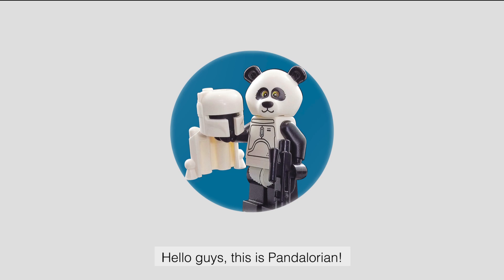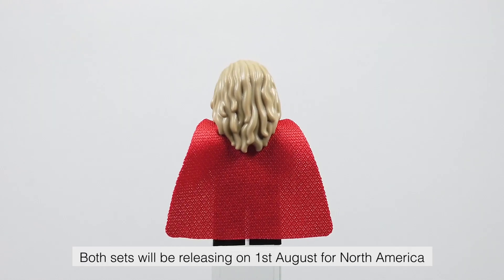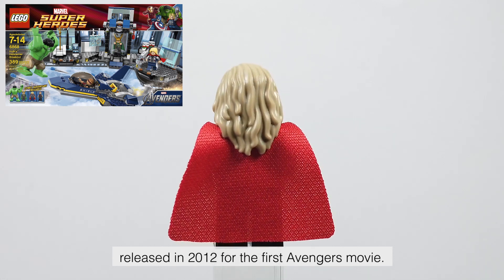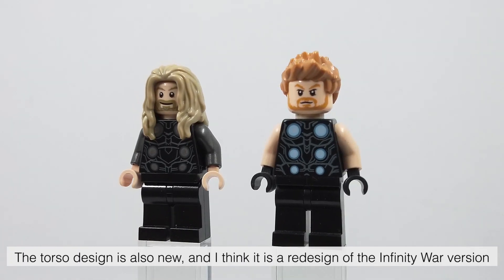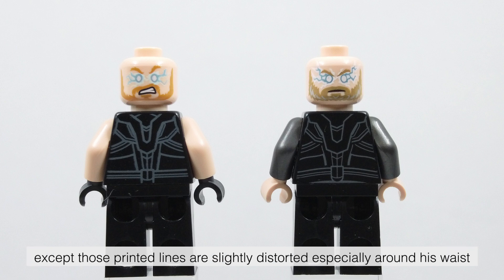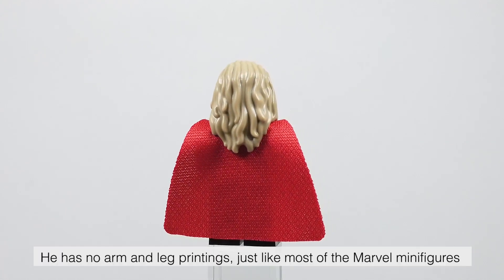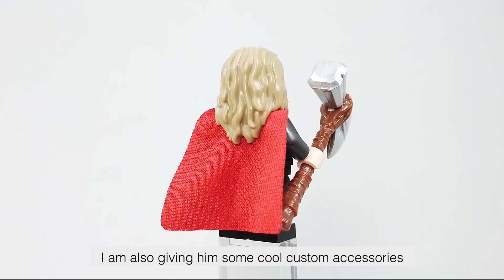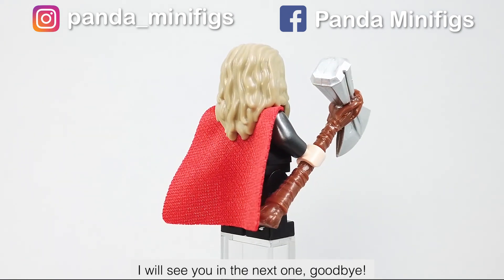LEGO Fat Thor minifigure review from the 2021 Marvel Benator and the Endgame Final Battle sets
Early review of the brand new LEGO Marvel summer 2021 Fat Thor minifigure. It has not been released yet. It is from set 76193 the Benator and set 76192 the Endgame Final Battle

=== Copyright Statement ===
Any commercial use of the materials in part or in whole requires written permission from Panda MiniFigs. “FAIR USE” of materials in part or in whole will not be allowed unless proper credit has been given to this YouTube channel or given to Facebook / Instagram of Panda MiniFigs.